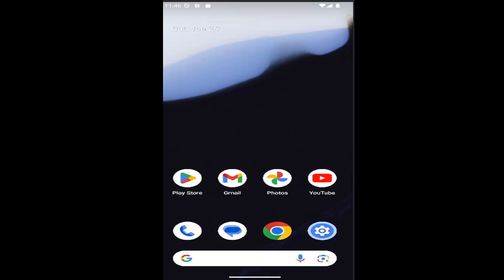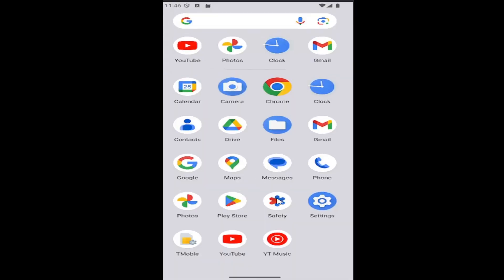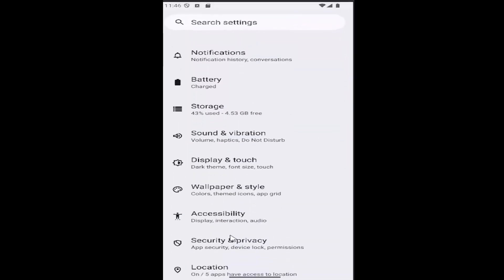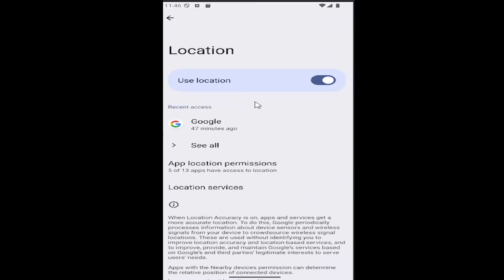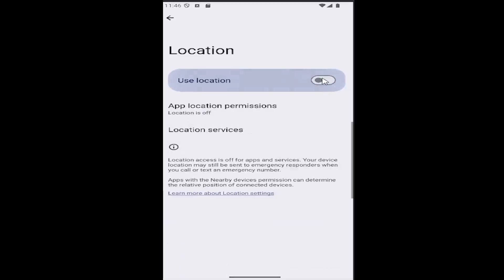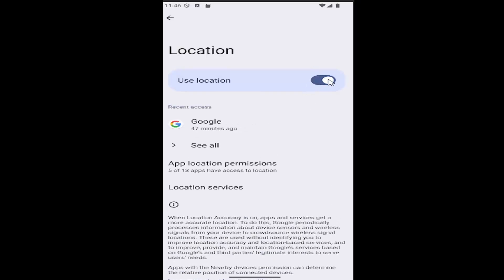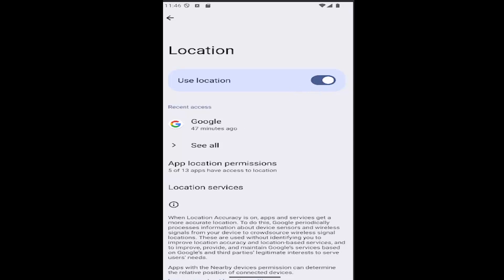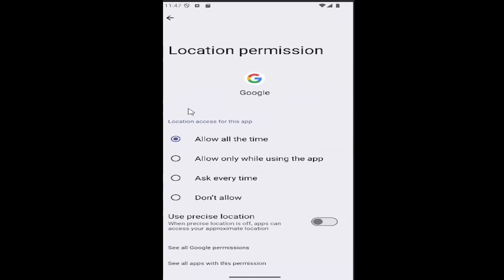How to Turn on Location Access on Android [2026]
How to Turn on Location Access on Android [Tutorial]

Learn how to turn on location access on your Android device with this straightforward tutorial. Enabling location access allows apps and services to use your geographic information for navigation, local recommendations, and more. This guide provides step-by-step instructions to activate location services on your phone. Ideal for users who want to take full advantage of location-based features while maintaining control over their privacy settings.